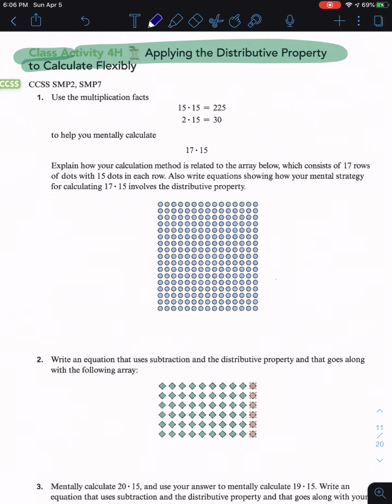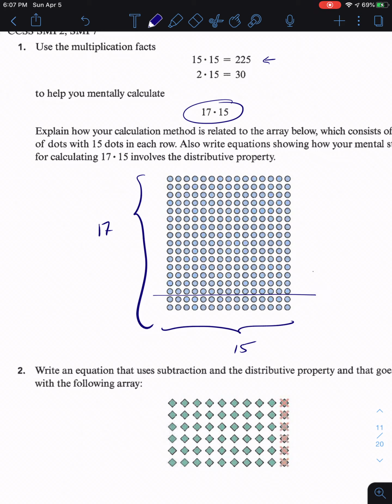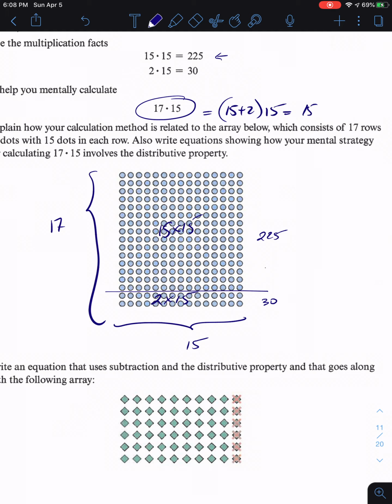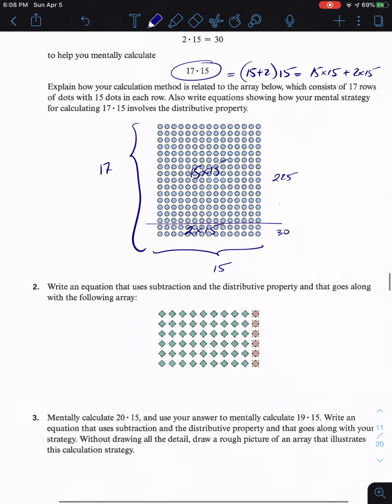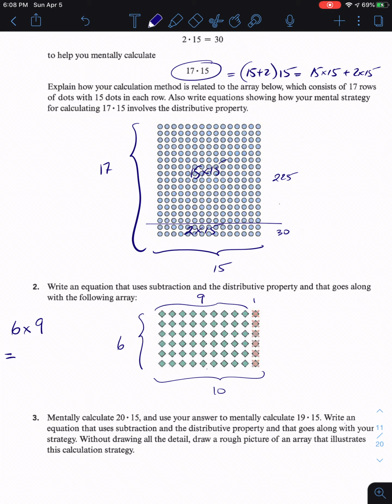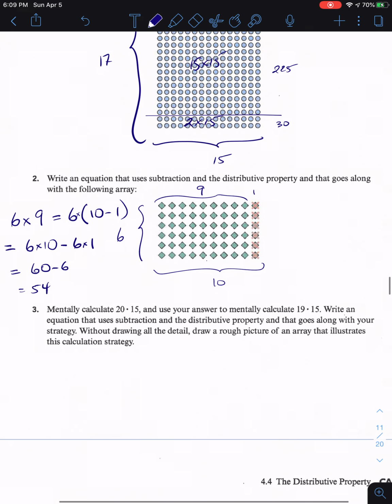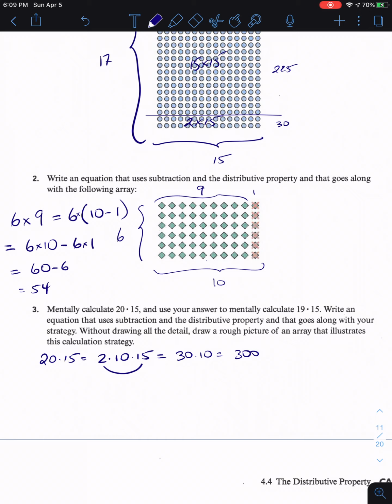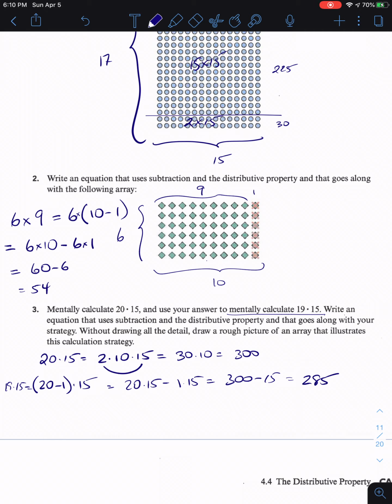Beckman 4.4 Activity 4H